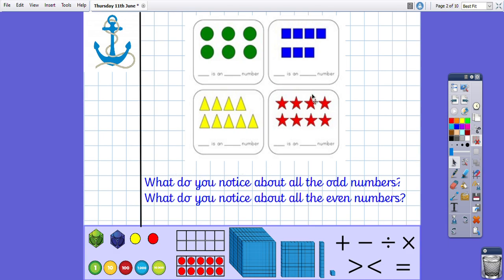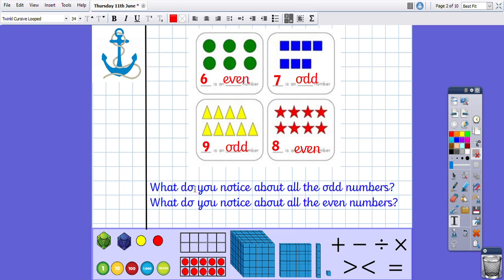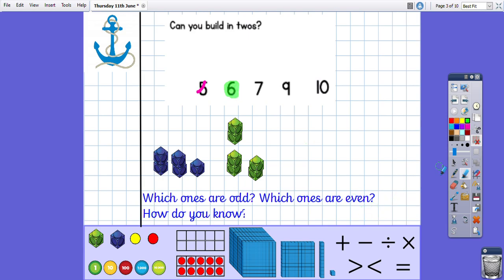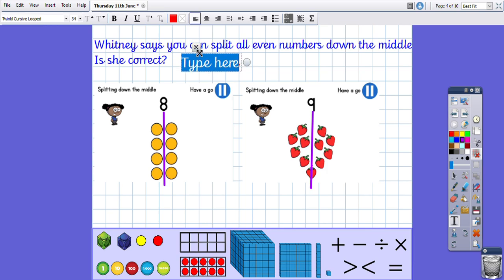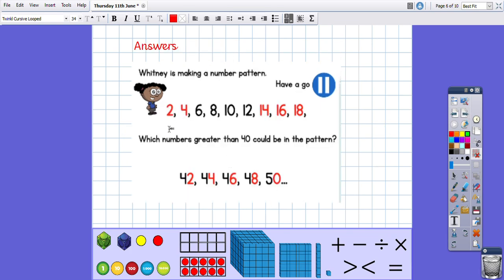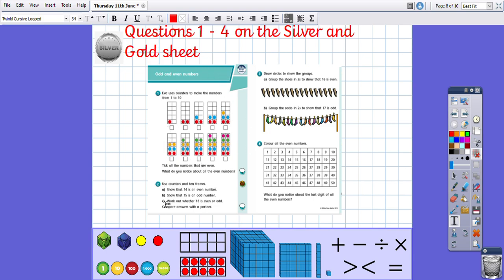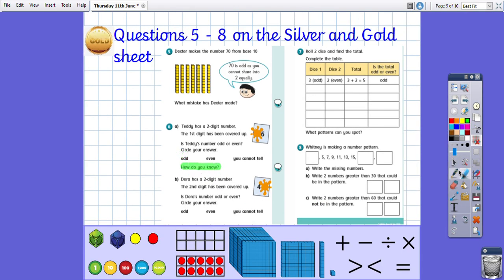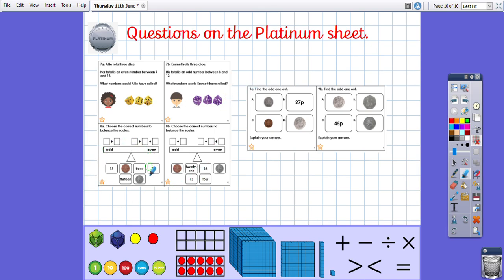Year 2 - Maths - Thursday 11th June